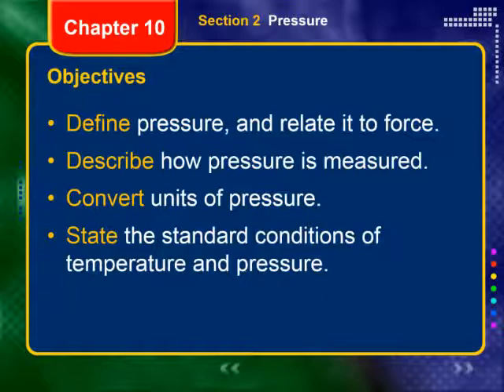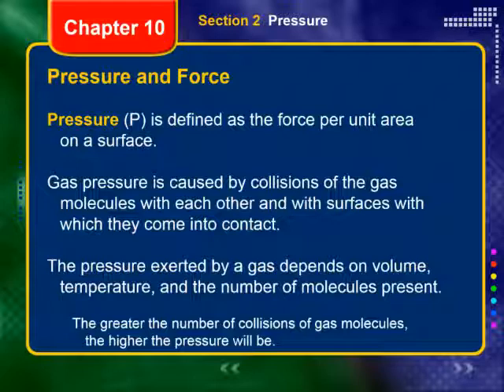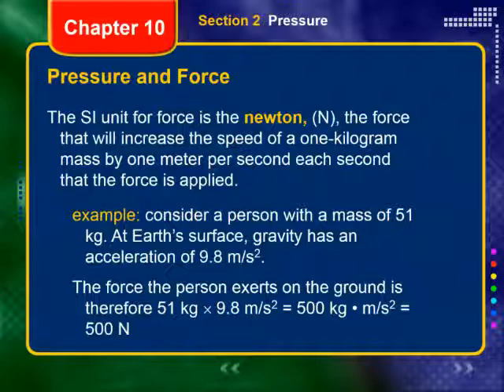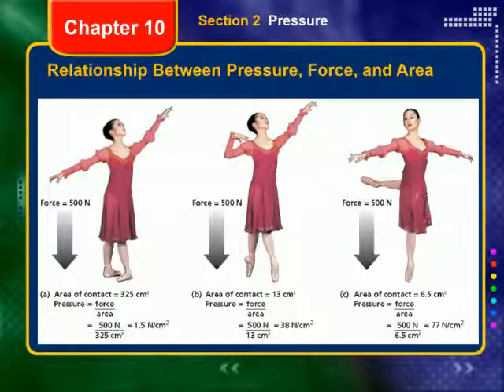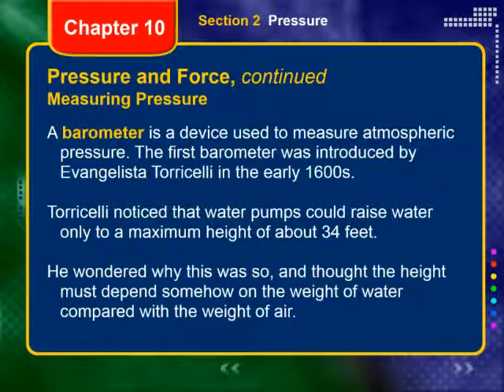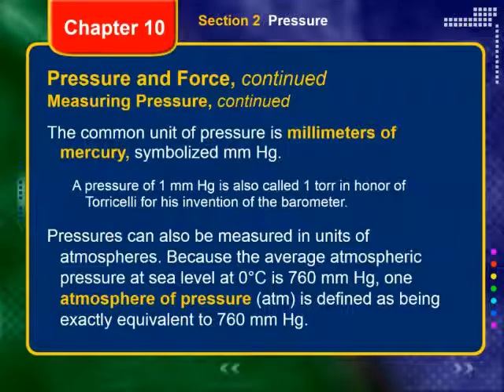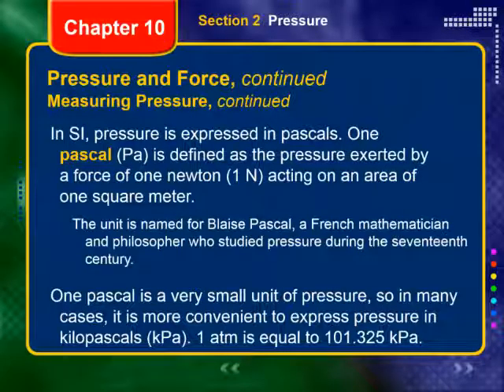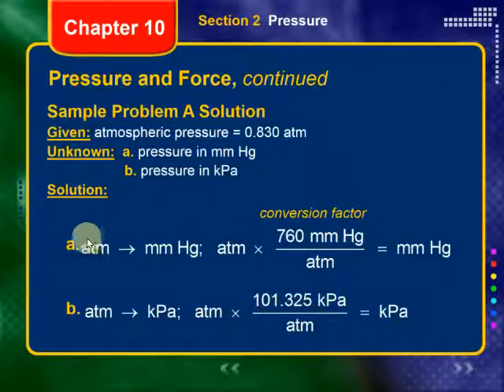Chem Ch 10 Video Lecture Pt 2